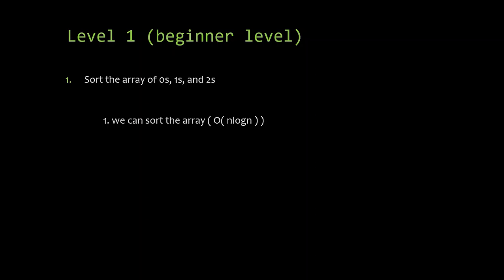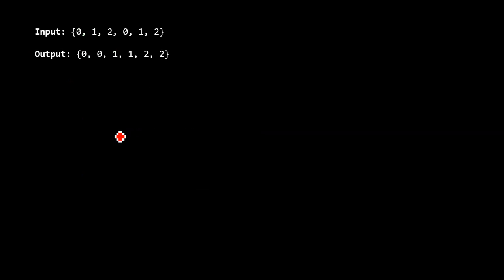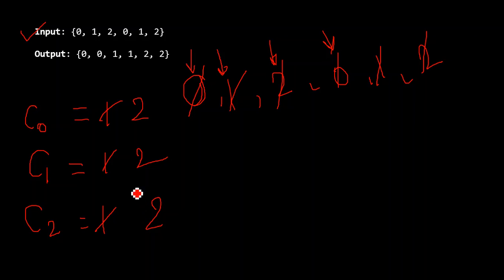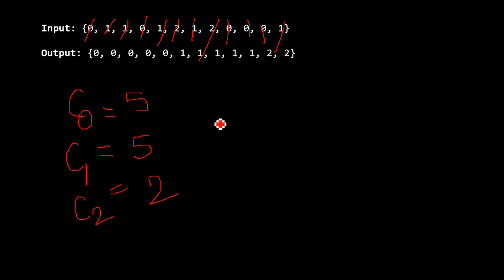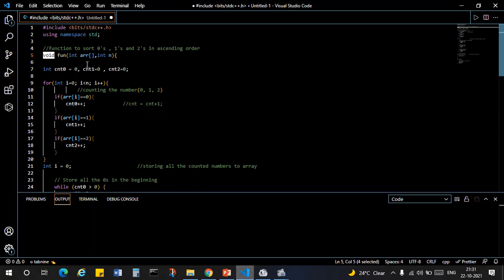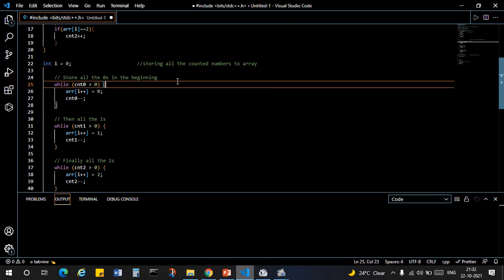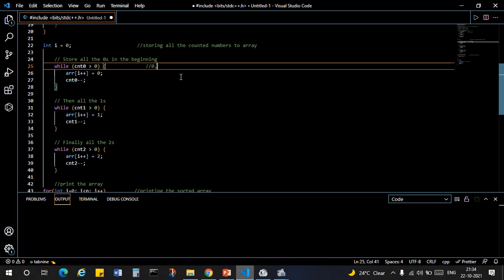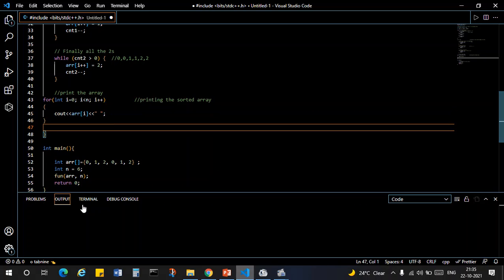Sort an array of 0s, 1s and 2s || C++||Top 50 Array Coding Problems for Interviews